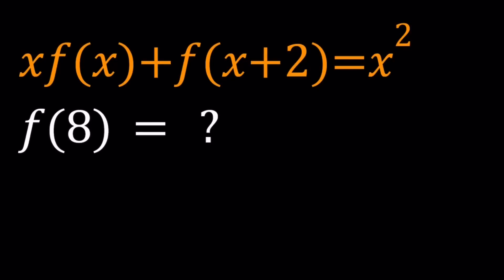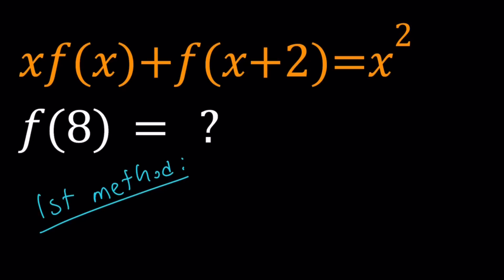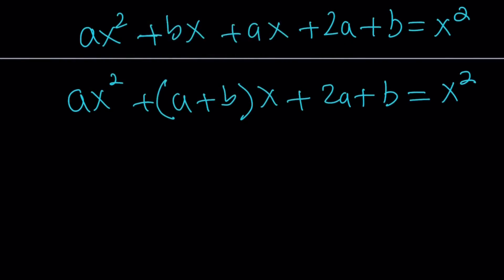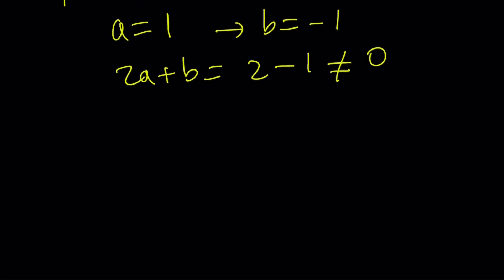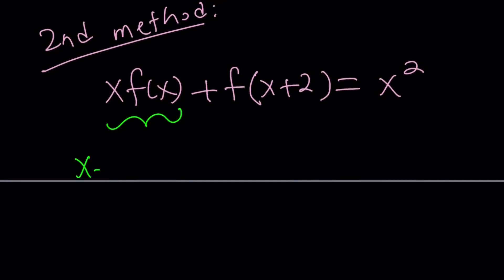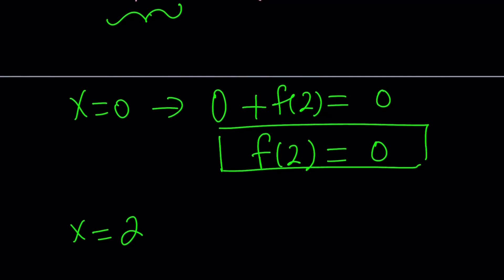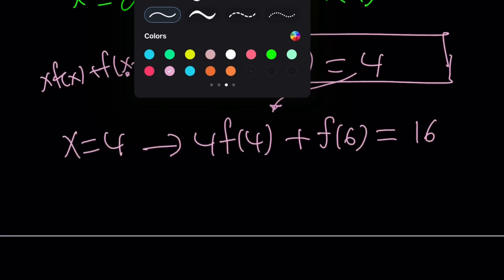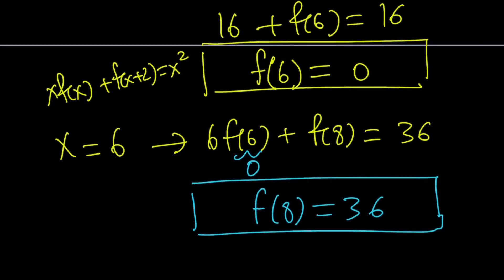A Functional Equation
If you need to post a picture of your solution or idea:
xf(x)+f(x+2)=x^2
via @YouTube @Apple @Desmos @NotabilityApp